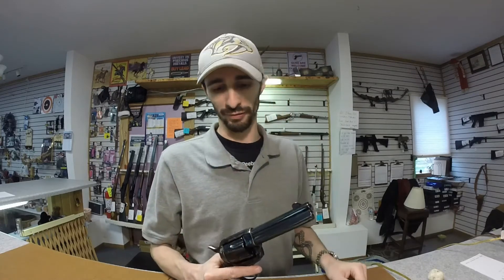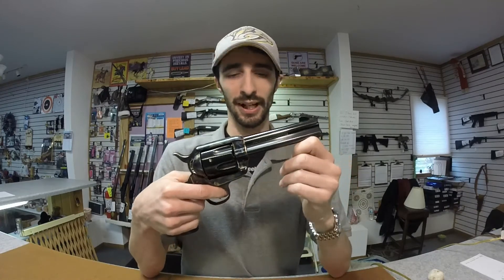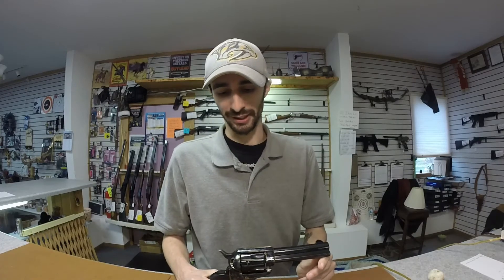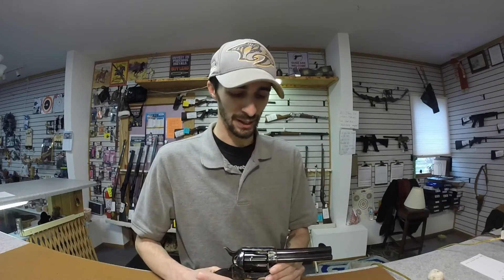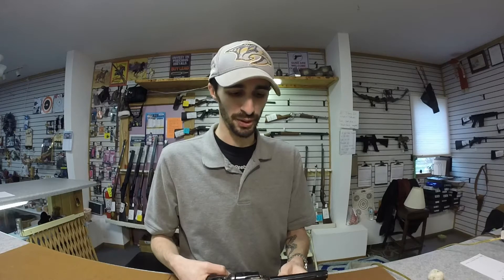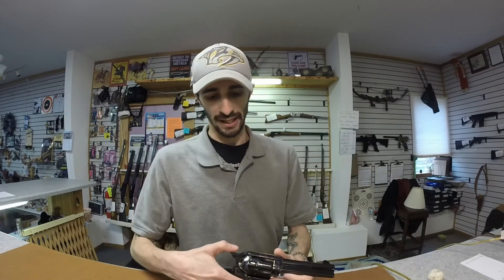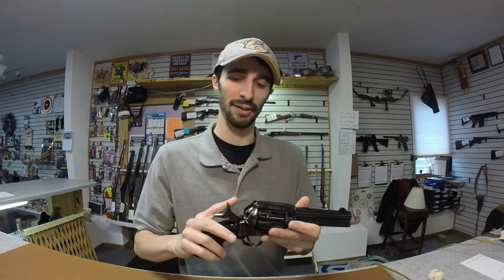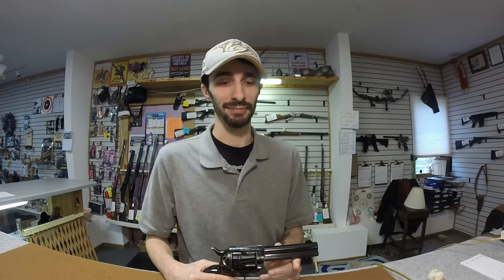Traditions 1873 Review